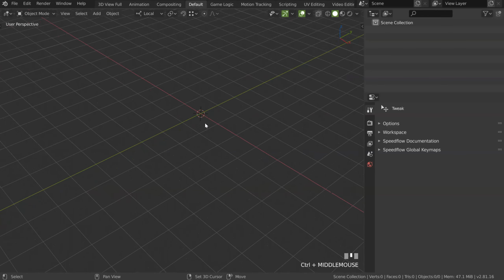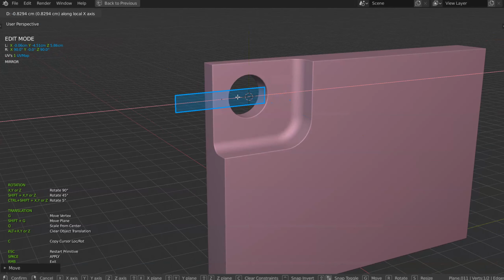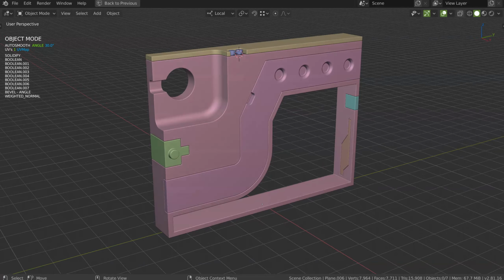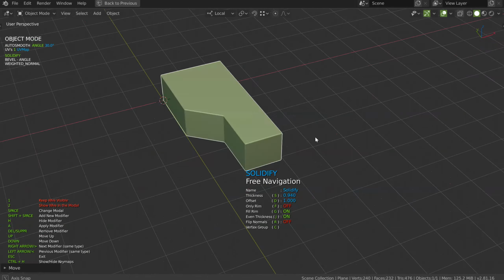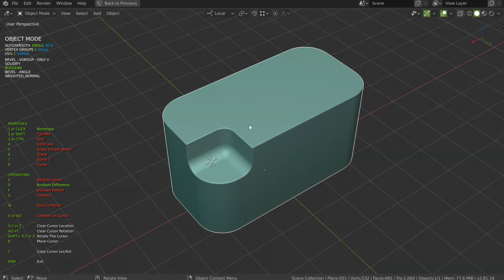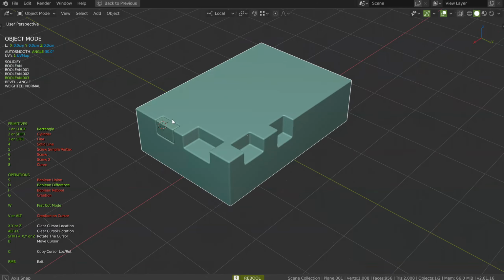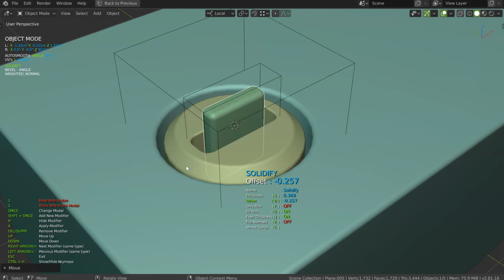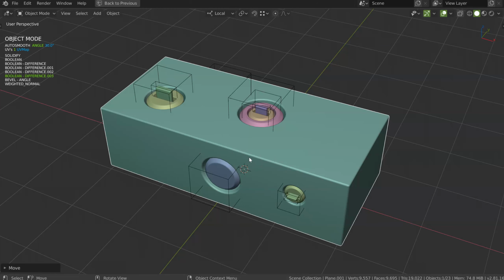Speedflow - Documentation - Cutter Basics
Speedflow cutter Basics!

In this video, you will see how to use the cutter of Speedflow.

00:00:00 intro
00:02:54 example
00:07:30 workflow
00:14:12 Boolean Operations
00:17:34 Fast Cut Mode
00:17:44 Inset Tools
00:21:51 Insert Tool
00:24:46 End

Speedflow is available for Blender 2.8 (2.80 & 2.81) on Gumroad, Blender Market and Artstation.